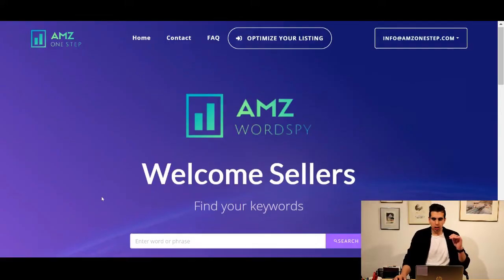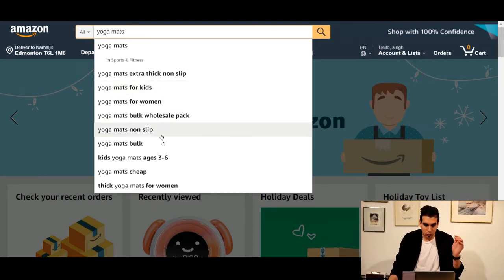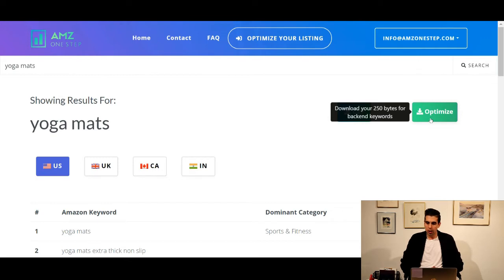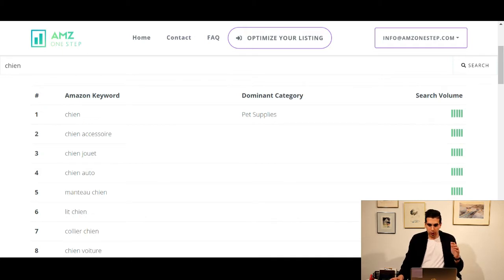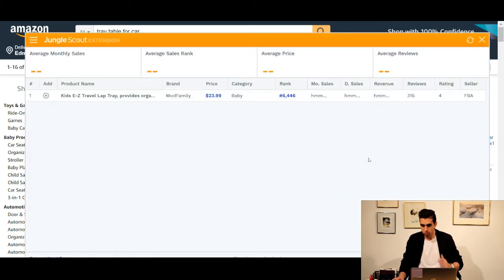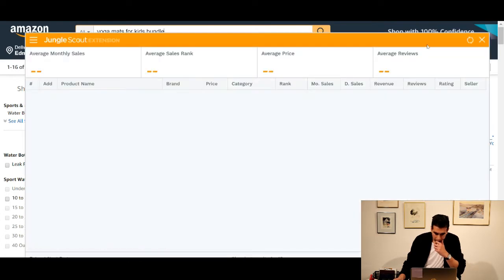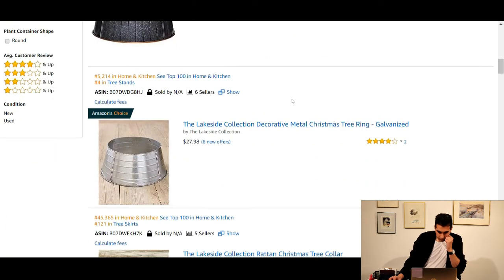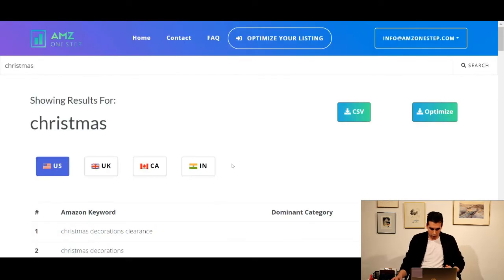#1 Amazon Keyword Research Tool | AMZ WordSPY | Optimize Listing, PPC and Find Profitable Products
AMZ WordSPY is a brand new keyword research tool for Amazon sellers. This software gets data directly from Amazon.
In this Demo, We found a $30,000/month products in 10 minutes. You may need jungle scout to double check your numbers.

Why is AMZ WordSPY better than competitors?

1.Global Marketplaces at same price.
2.Data from Amazon
3. Easier to Use.
4. 250 bytes for backend keywords.
6. Download CSV files.
7. Competitive price.
8.Quality & Relevant keywords